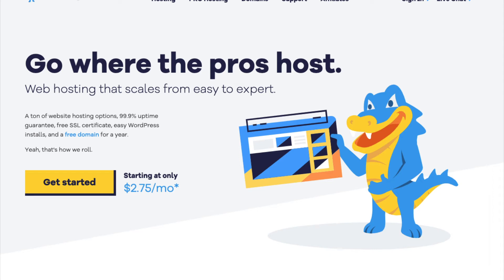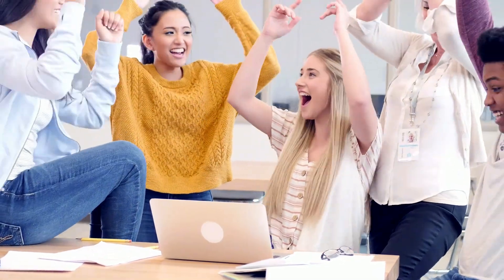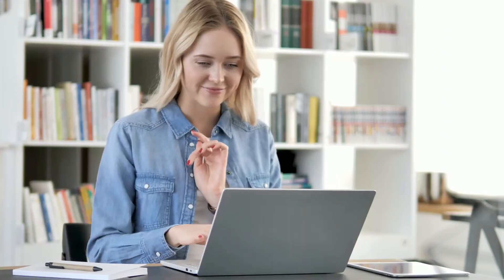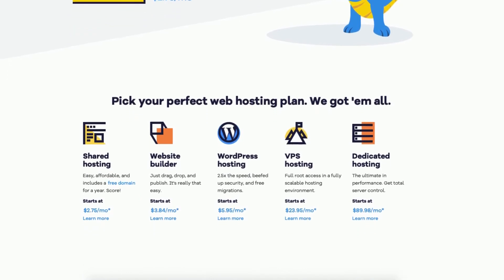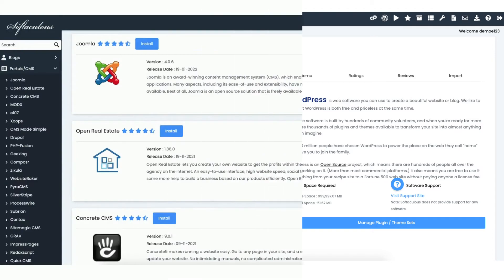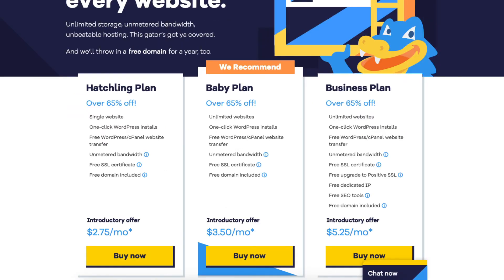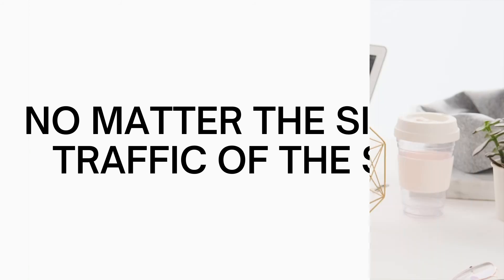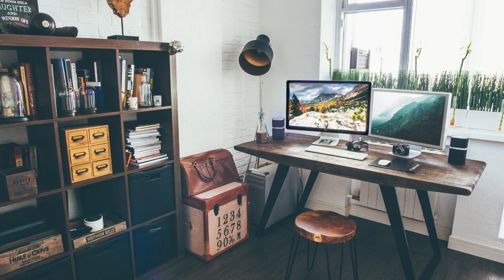What Is Hostgator? What Is Hostgator Used For? Why You Need Them!?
In this video, we go over the popular questions, what is Hostgator? What Is Hostgator Used For? Why You Need Them?

Hostgator is a web hosting company that provides services consisting of web hosting, domain names, email hosting, website builders, SSL Certificates. Hostgator is used to build websites, blogs, online stores, E-commerce sites, and more.

If you need a domain name and a website then Hostgator is a great choice. Hostgator is a top web hosting company and Hostgator powers over 2 million websites worldwide.

Hostgator has lots of website-building platforms to build your site with and they offer one-click installs to popular site-building platforms. To name a few WordPress, Joomla, Magento, Weebly, and lots more. Hostgator even has its own website builder called the Gator Website Builder that makes creating a site quick and easy with the drag and drop editor. They even have AI-powered technology where it will ask you a few questions about the site your building and it will create a site for you.

If you need a site online Hostgator web hosting is a great place for this.